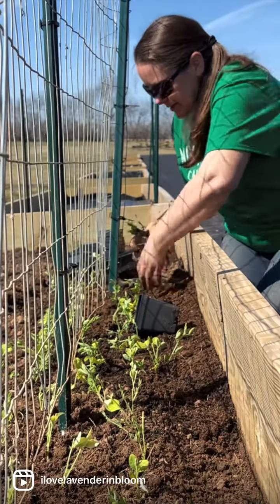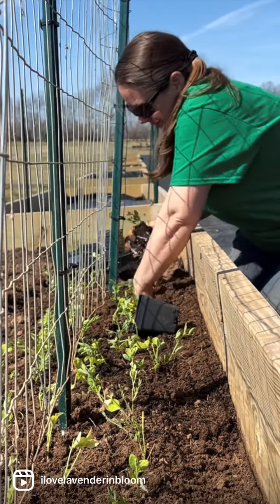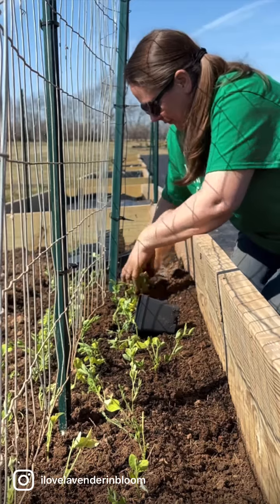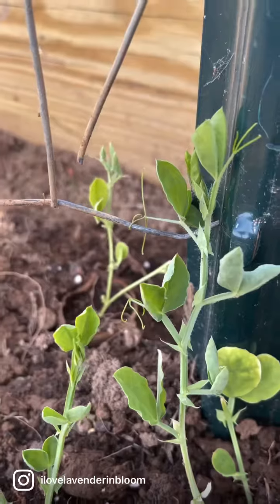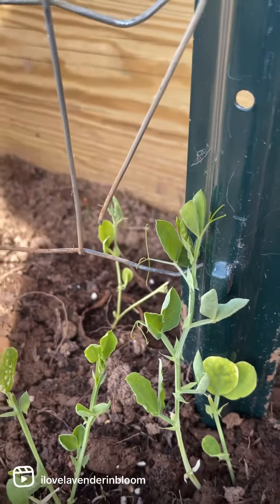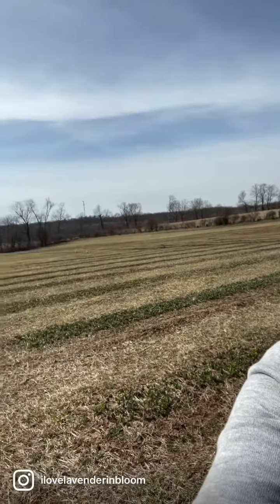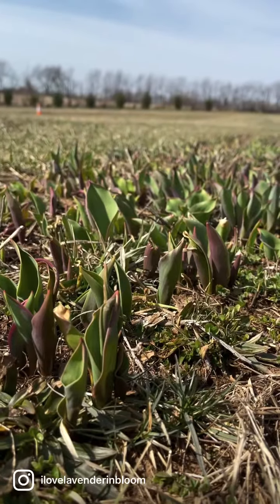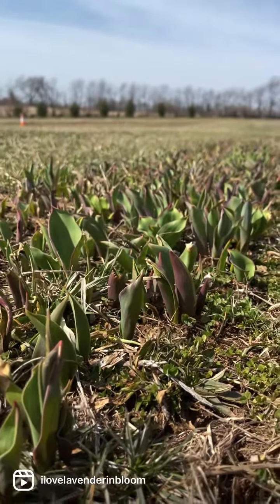Snapdragons and Sweet Peas are in the ground!